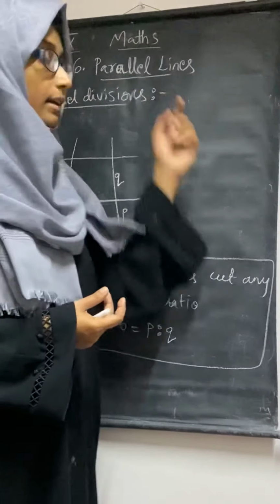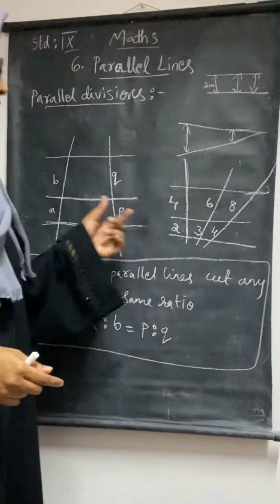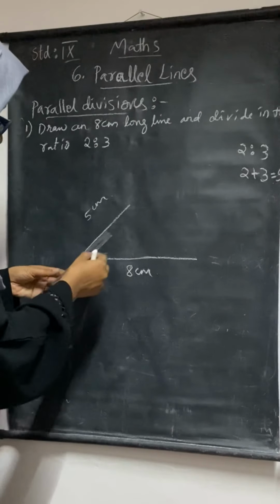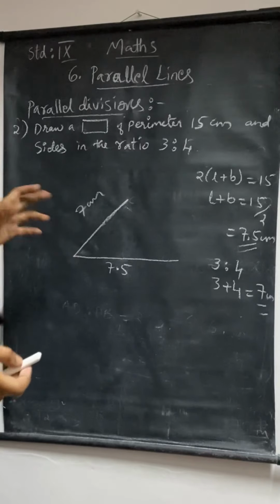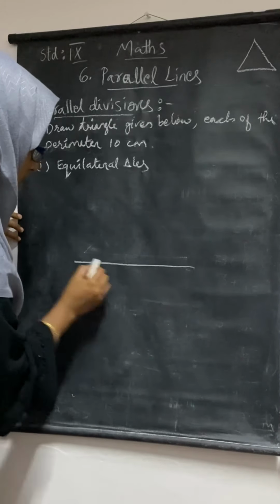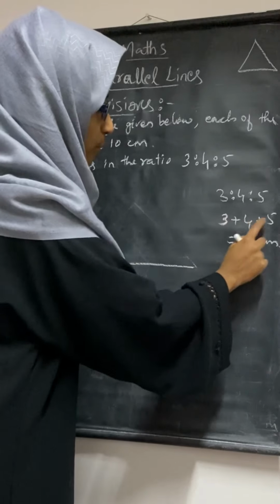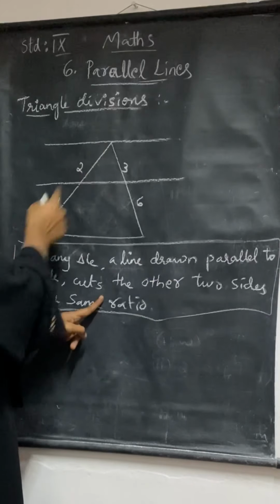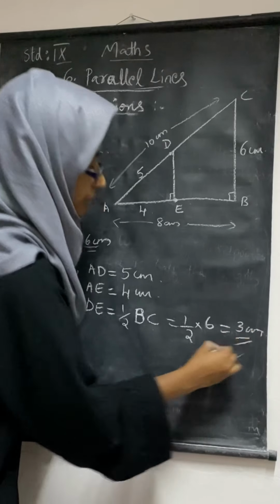Maths class 9th std